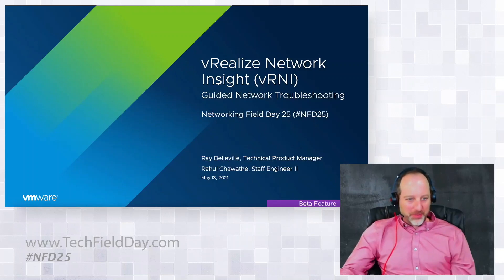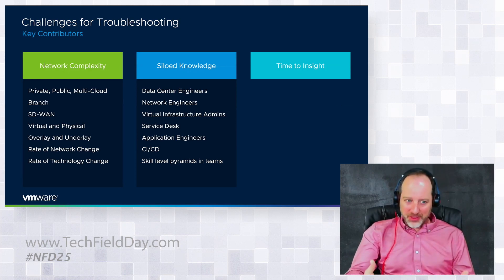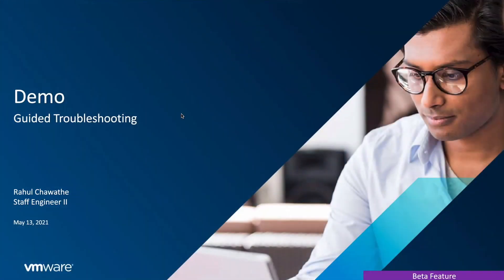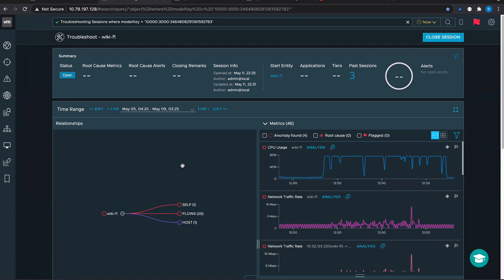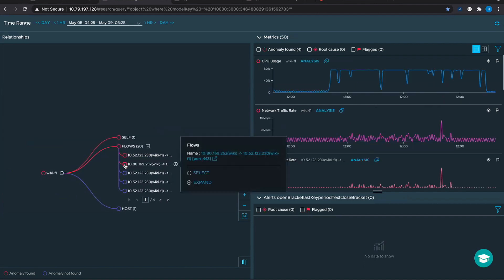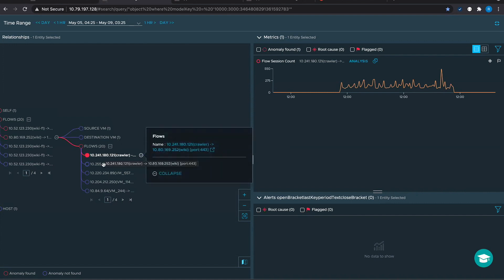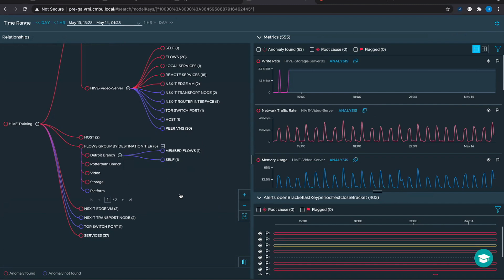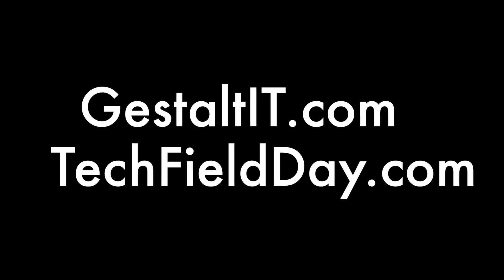VMware Day 2 Ops Guided Troubleshooting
This session will cover end-to-end Day 2 Troubleshooting with vRealize Network Insight across multi-cloud infrastructure.
This session will also cover a beta of a guided troubleshooting demo for Day 2 Ops.

Presented by Ray Belleville, Technical Product Manager and Rahul Chawathe, Software Architect
Recorded at Networking Field Day 25 on May 13, 2021.